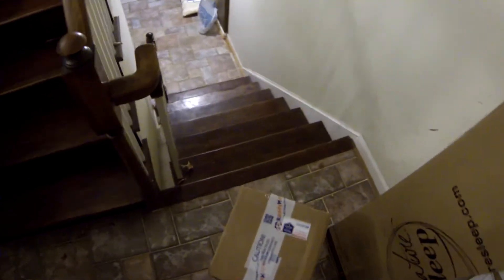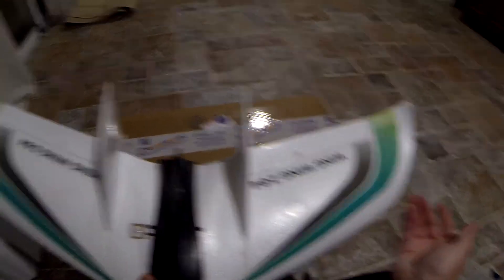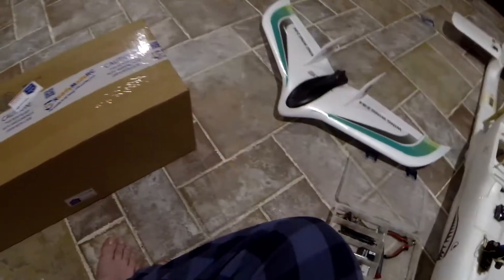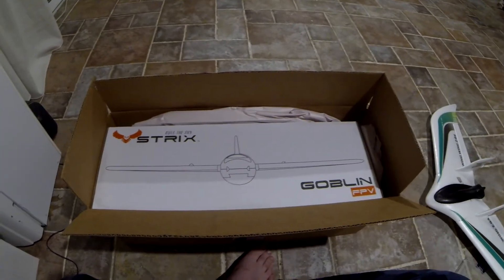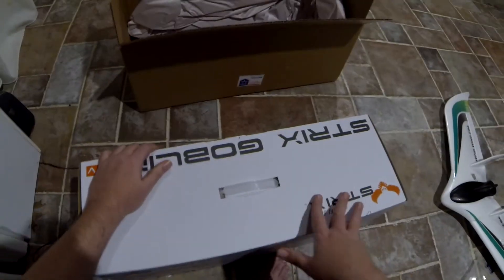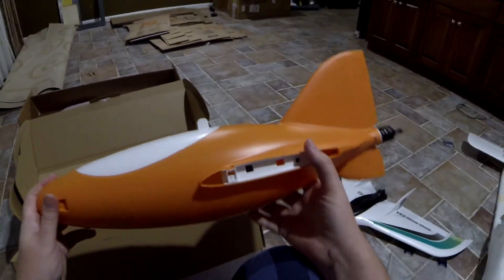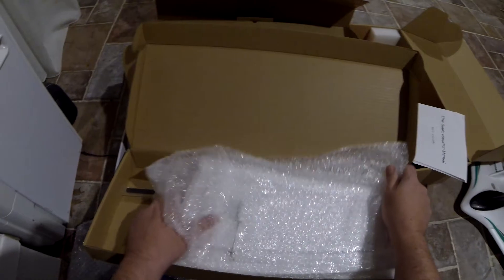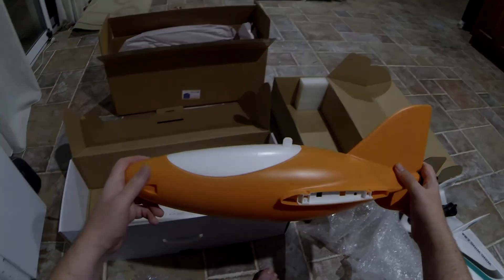VLOG #16 - Space Station and Mailbag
The International Space Station flies over DC and a plane I've been thinking about getting since April shows up on the doorstep!